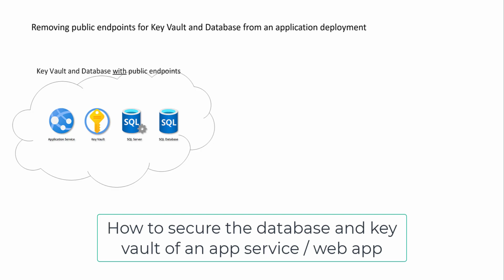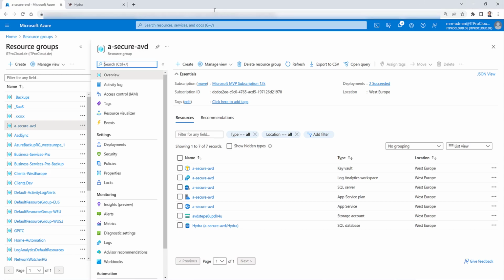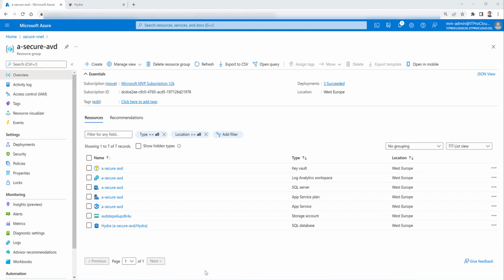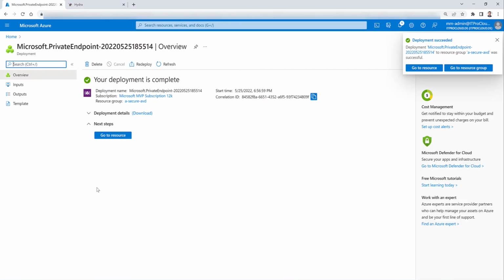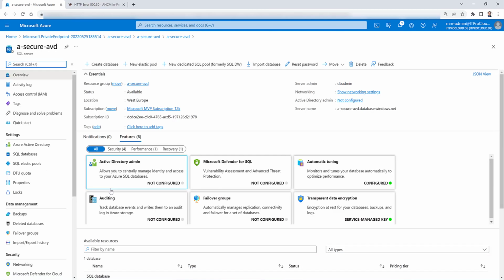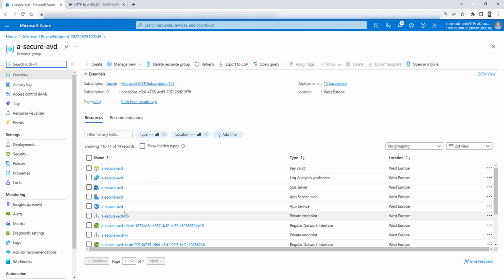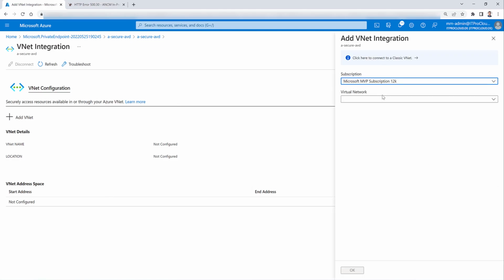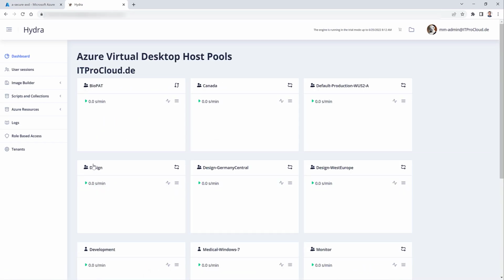How to secure the database and key vault of an app service / web app in Azure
App services and modern web apps use a database and a key vault. Deployed in an Azure environment, by default, the endpoints of the key vault and database are public. That is often good enough, while the data are transferred TLS encrypted and the app services have to authenticate to both, but in some cases, private endpoints should be avoided. The good thing: That can be easily done without re-programming or configuring the app service.